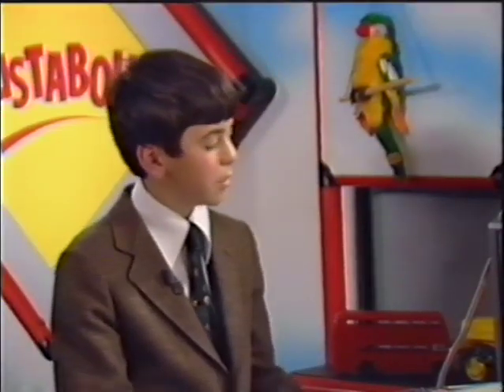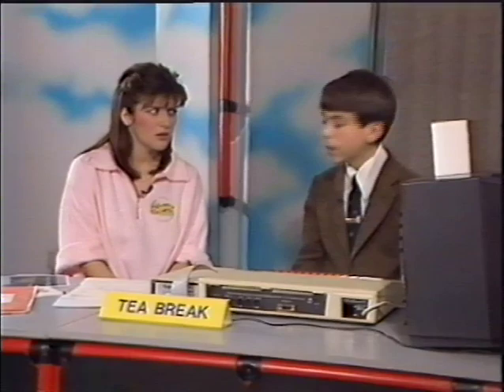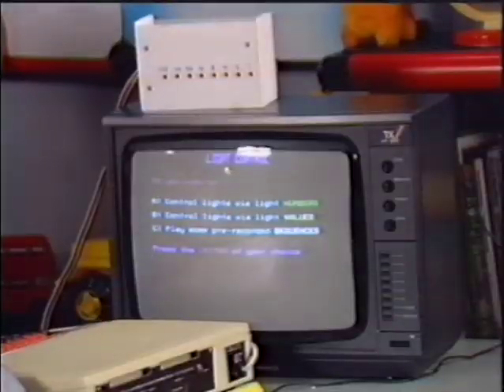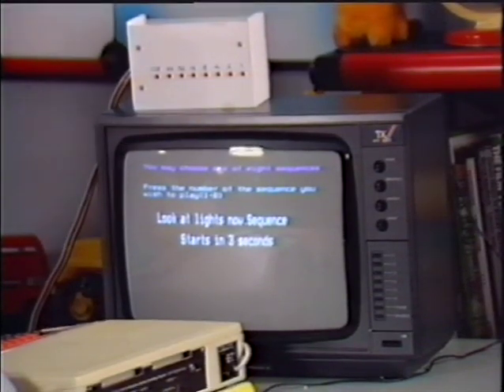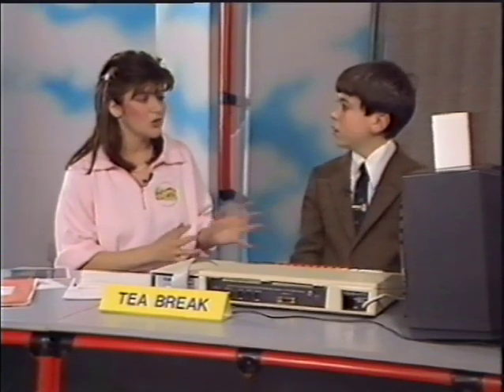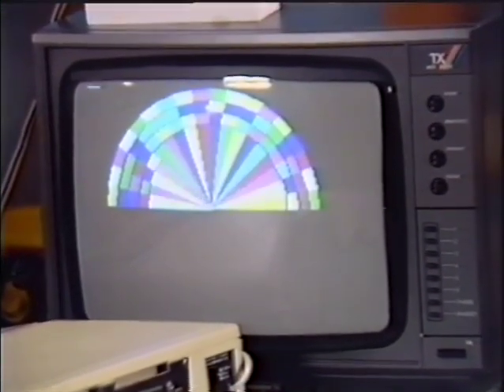Paul Hoffman Lighting ITV Interview